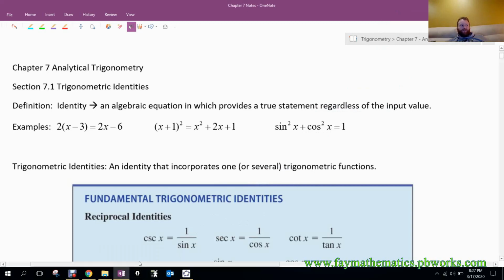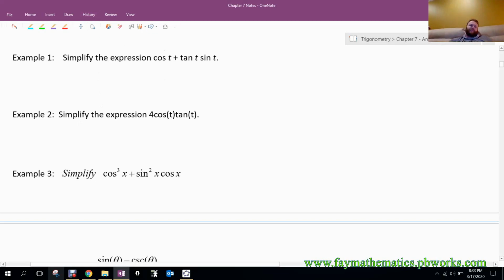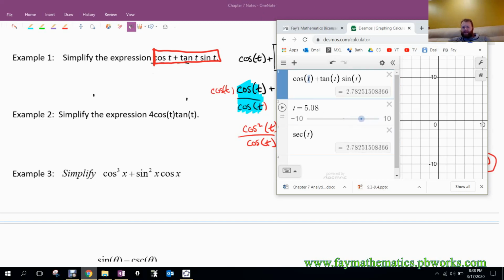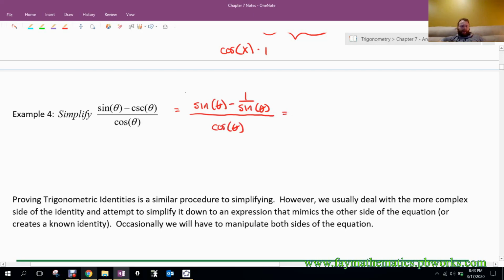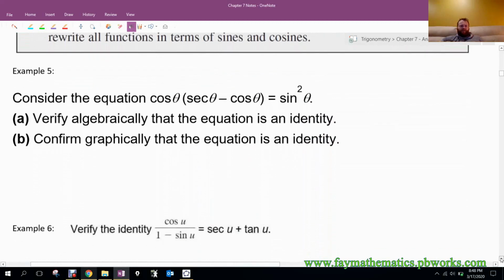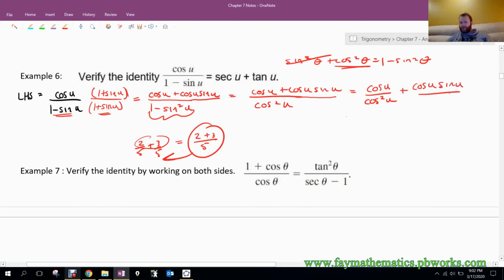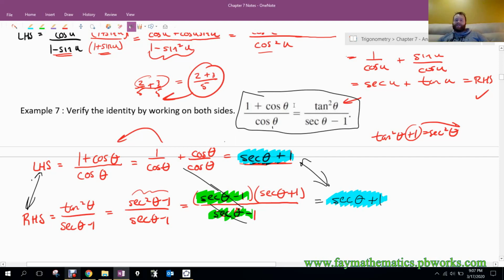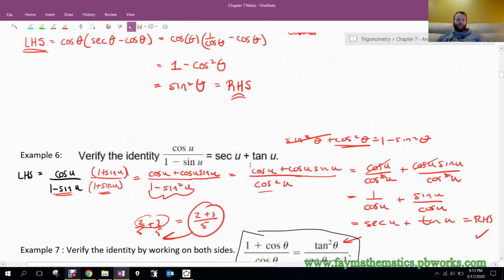Trig 7 1